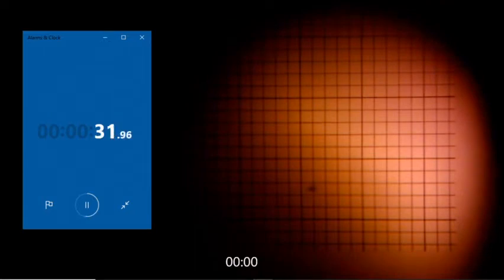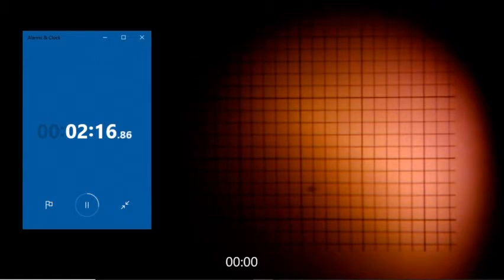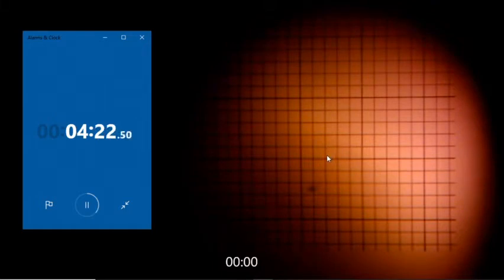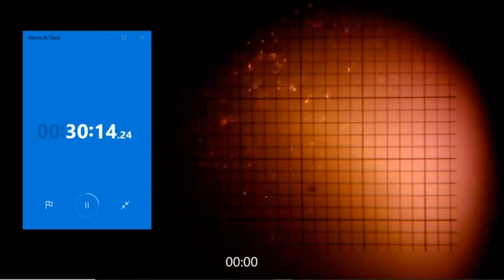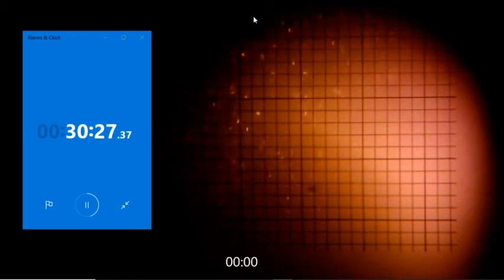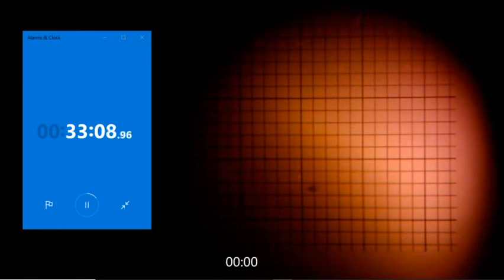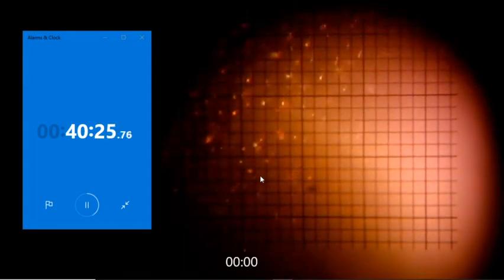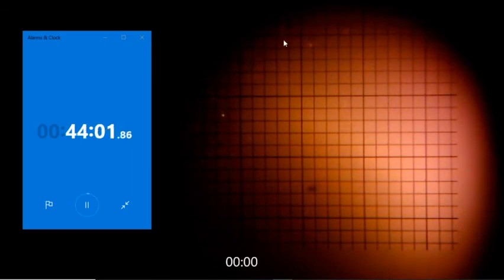Millikan oil drop experiment: Data via a digital video microscope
The Millikan oil drop experiment using the PASCO AP-8210 apparatus is performed. The data is collected on a computer display via the ken-a-vision Video Flex 7200HD USB microscope. Also see the Part I and Part II introduction videos.

Here is the manual for the PASCO AP-8210 Millikan oil drop apparatus. Note that this manual supplied by the apparatus company has been edited and improved by us; therefore, use the version provided here: